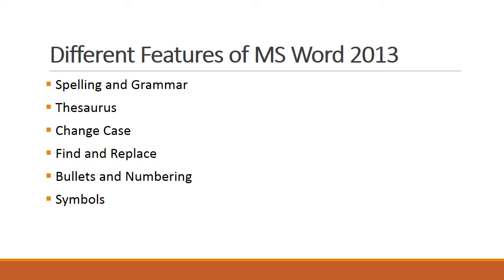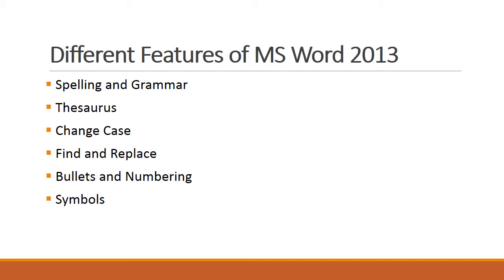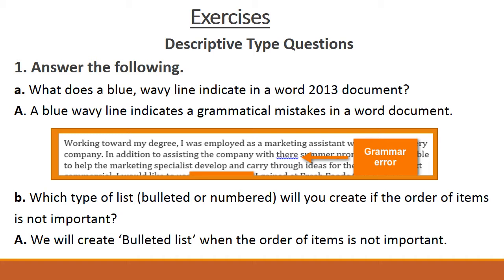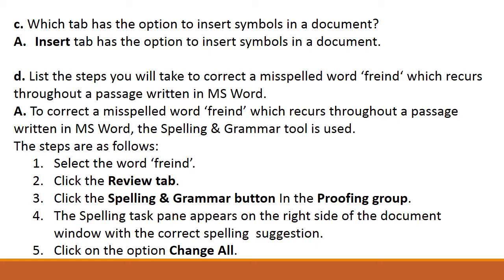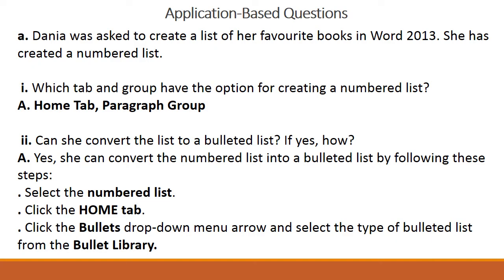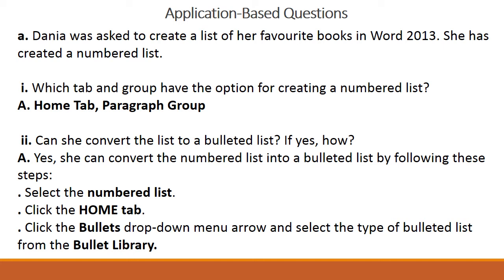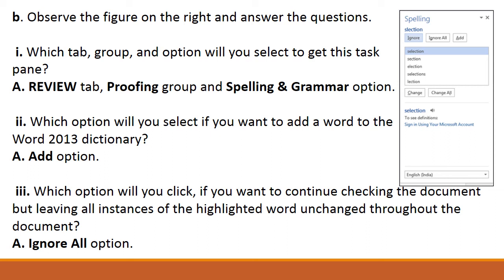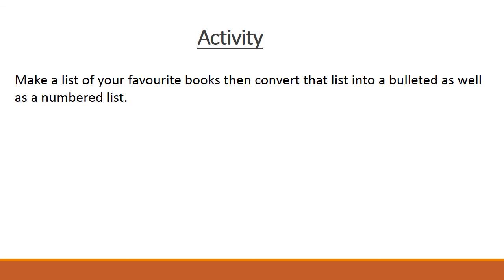Grade-4 | IT | Lecture 1 | The Broadway School